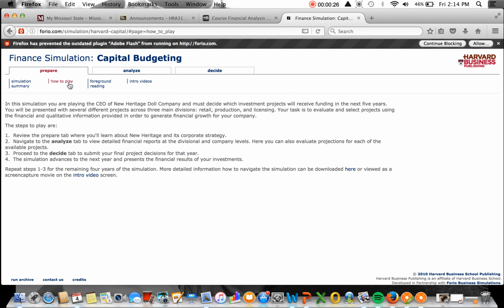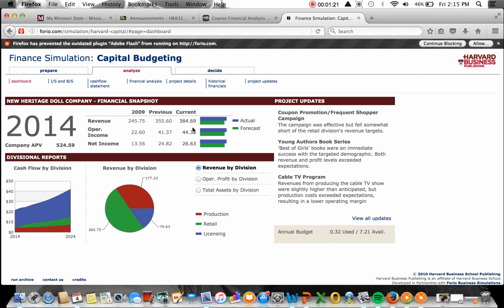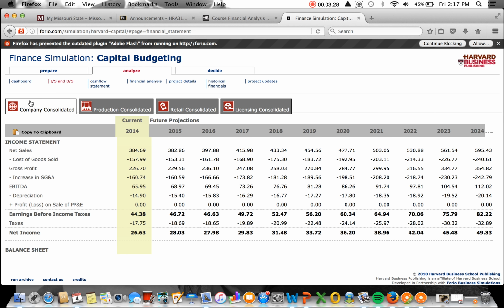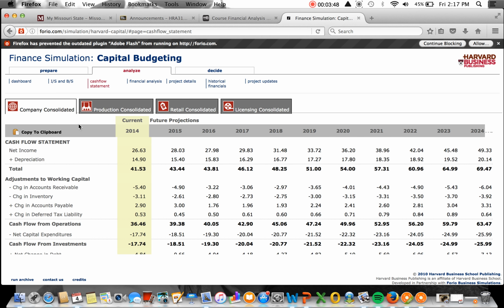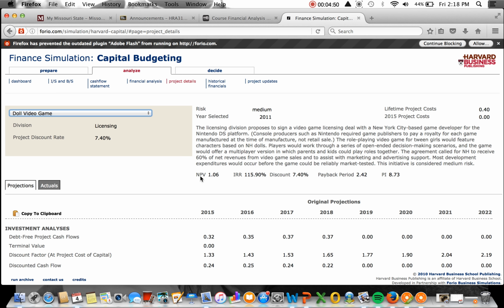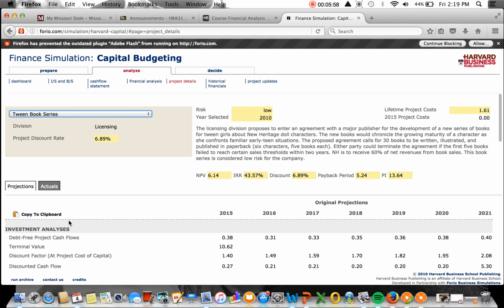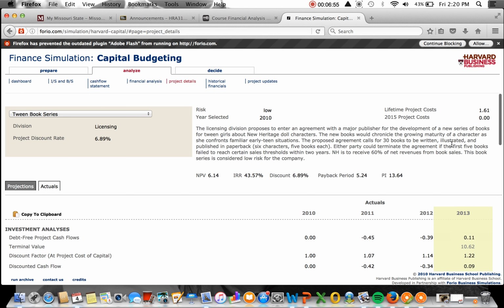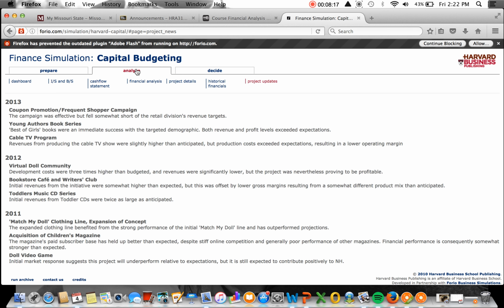Coy_budgeting_fall16